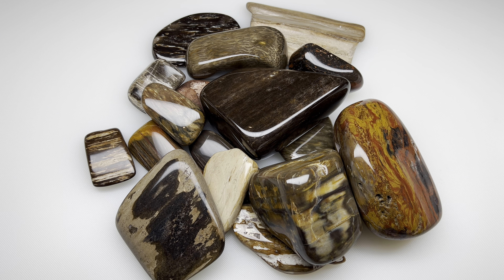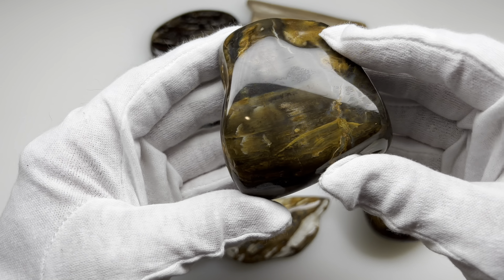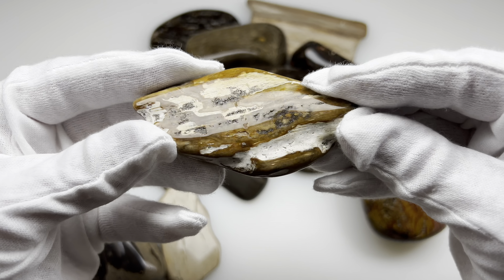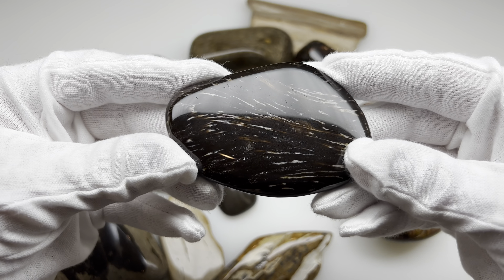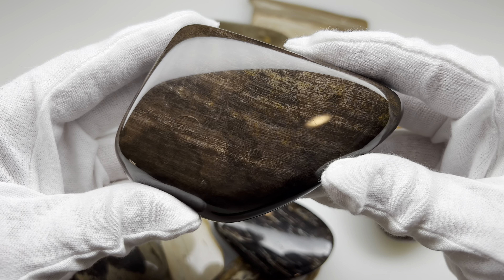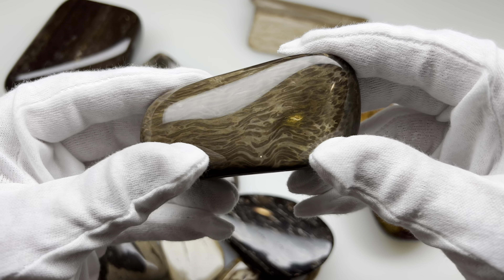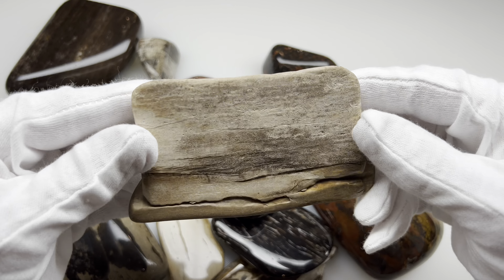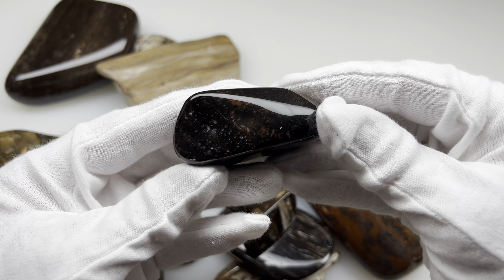Tumbled Texas Petrified Wood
This short video shows examples of the types of petrified wood I find in the central Texas area. Some take a great shine but others don’t 😥.